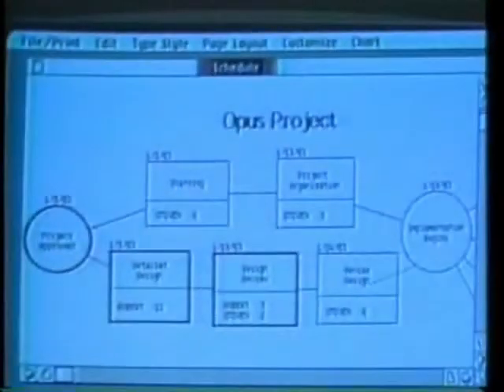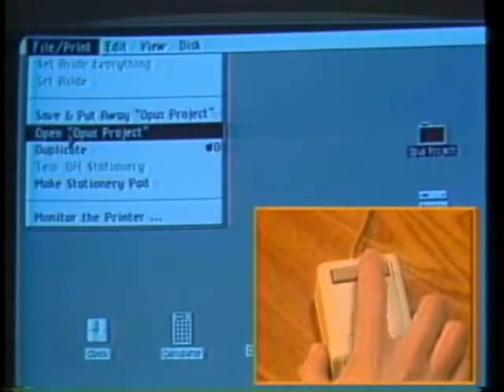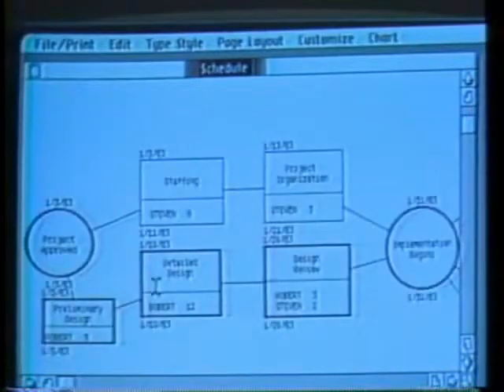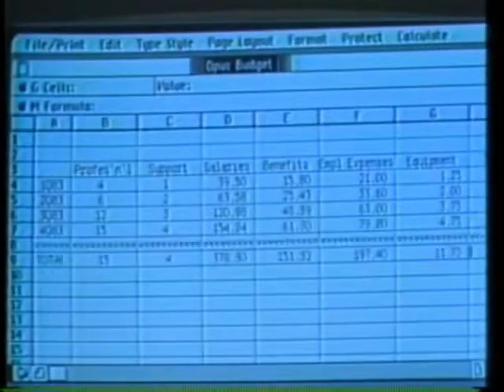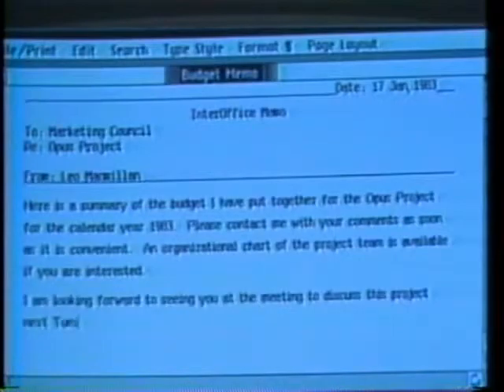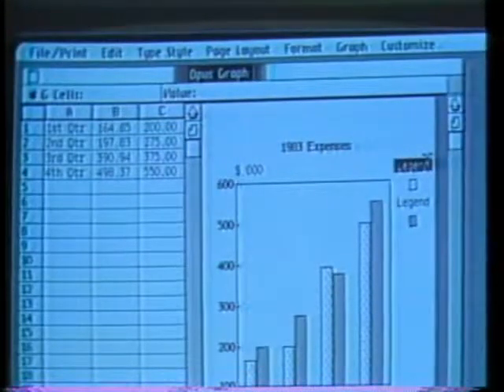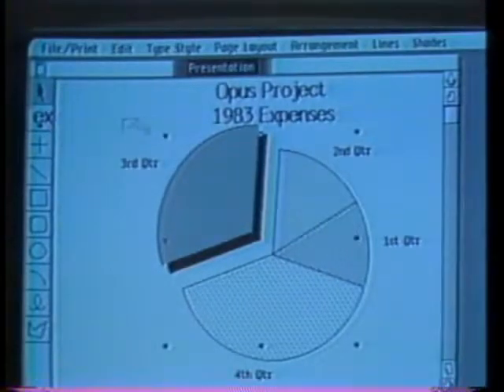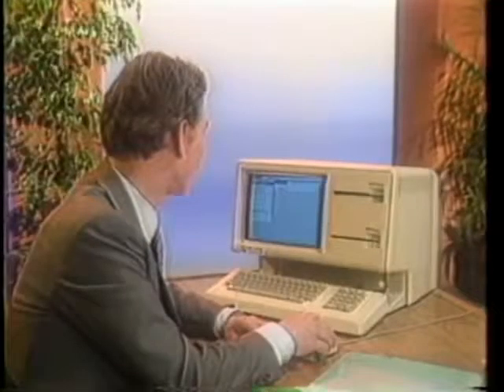Apple Lisa Demo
In 1983, Apple introduced the first Desktop dubbed 'LISA'. This video is an official infomercial by Apple.